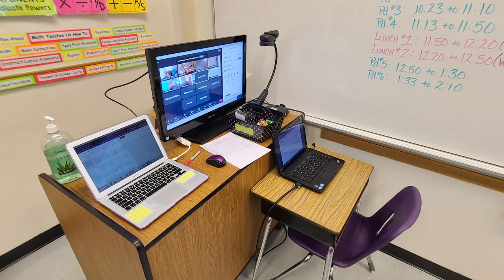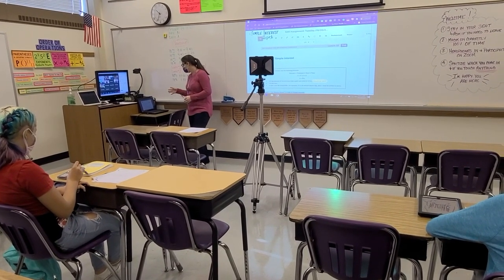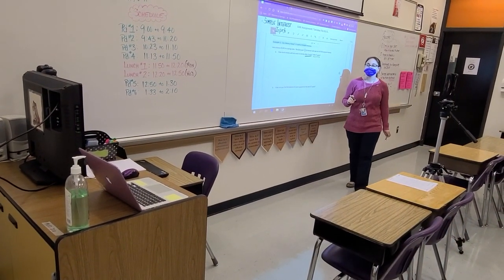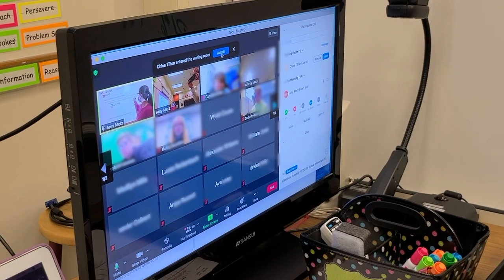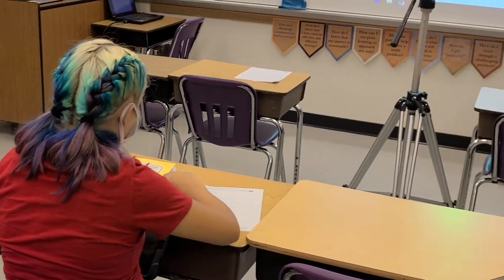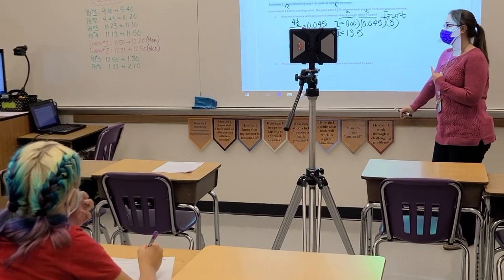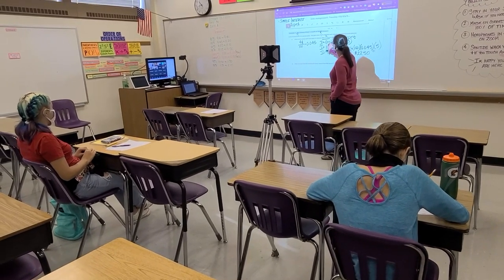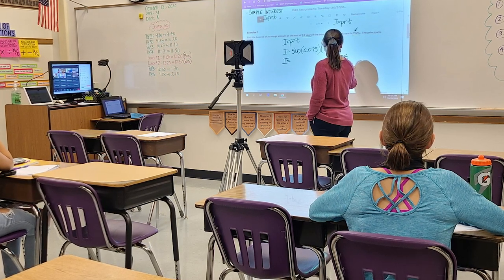Concurrent Learning Example